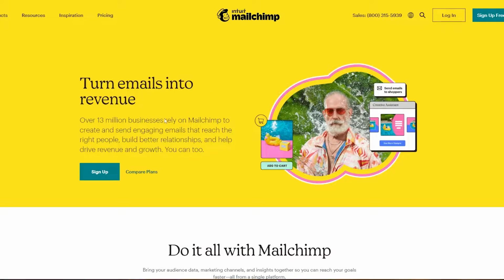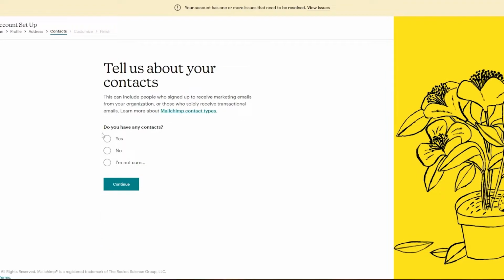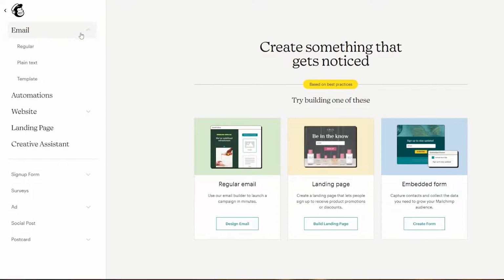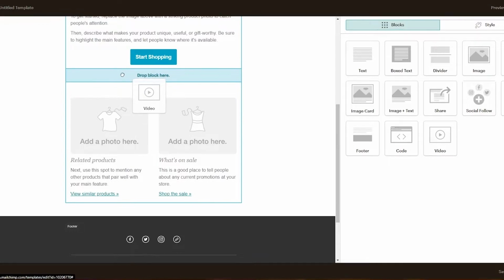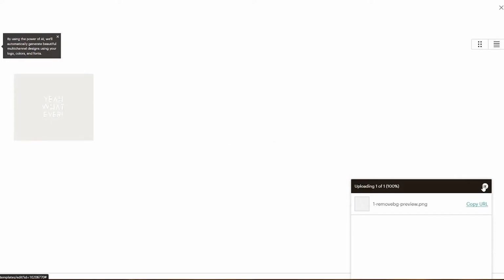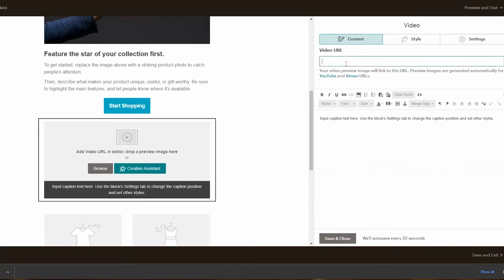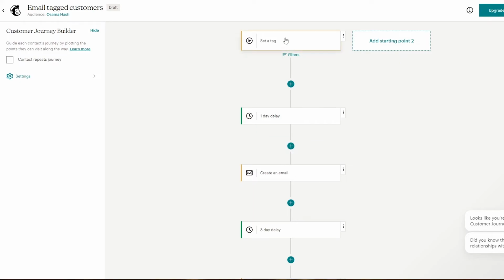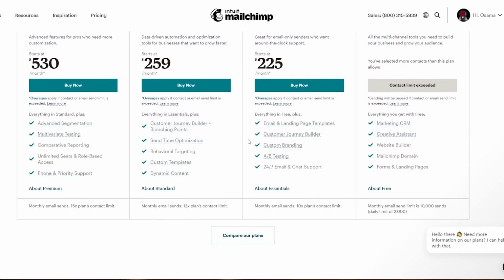How To Create A Newsletter Mailchimp 2026 | Mailchimp Newsletter Tutorial (2026)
How To Create A Newsletter Mailchimp | Mailchimp Newsletter Tutorial (2026)

In this video I show you How To Create A Newsletter Mailchimp. This is super easy and learn to do it in just a few minutes by following this helpful tutorial.